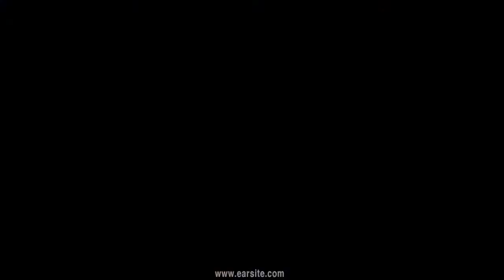Clival Chordoma and Chondrosarcoma